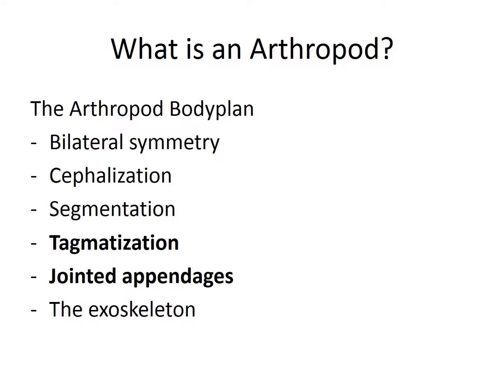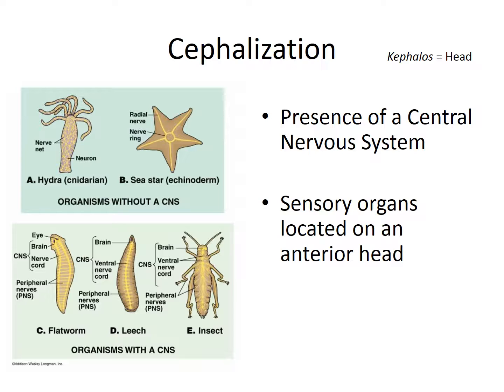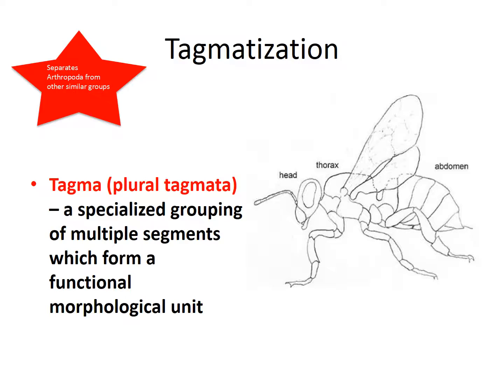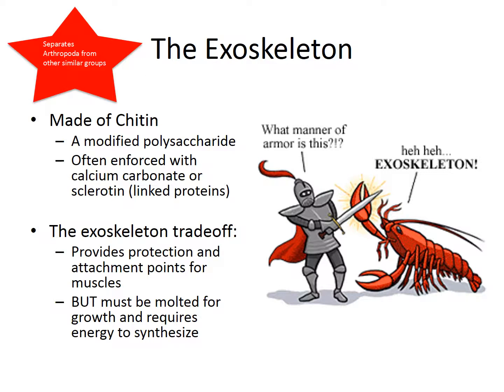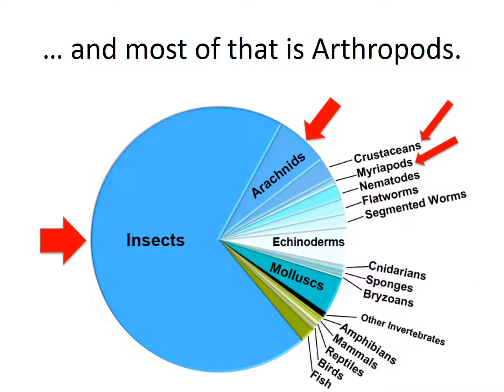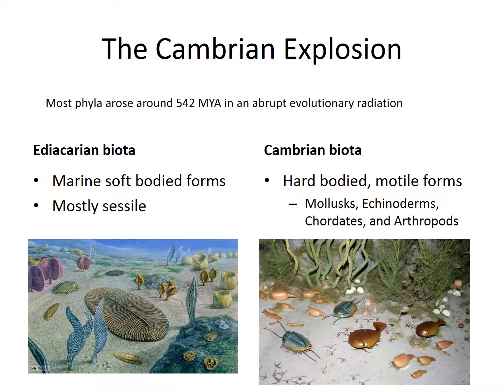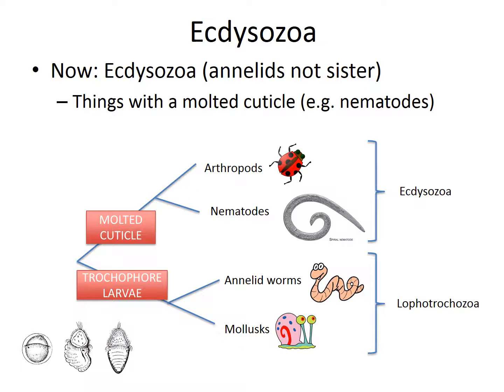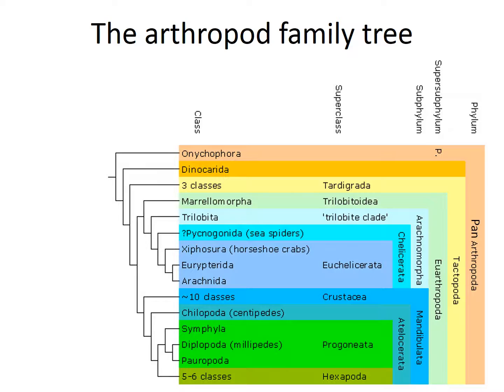An Introduction to Arthropods - Presentation 1: Introduction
The first presentation in an introductory series on arthropod diversity, biology, and identification